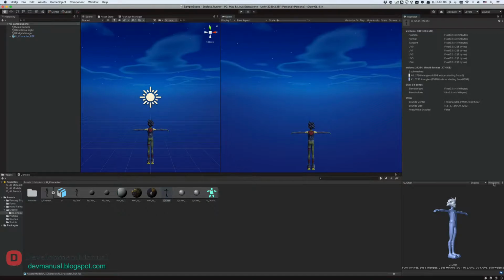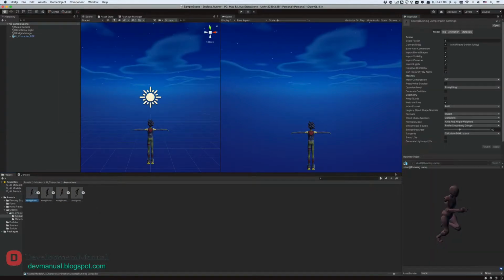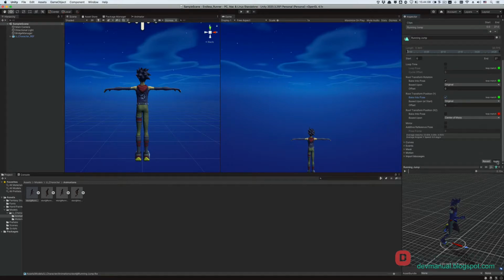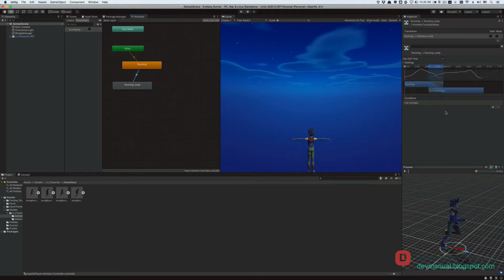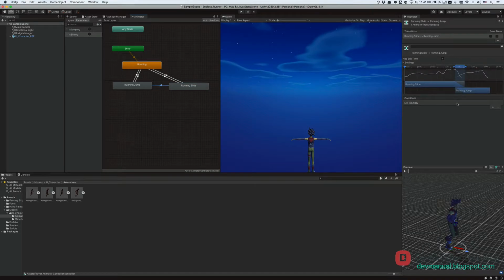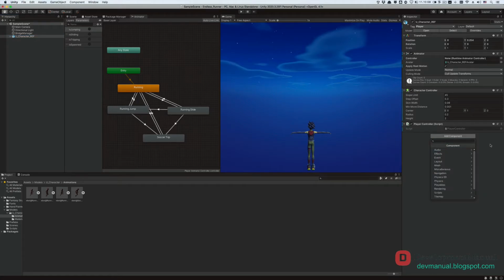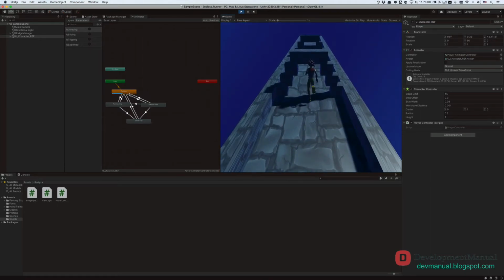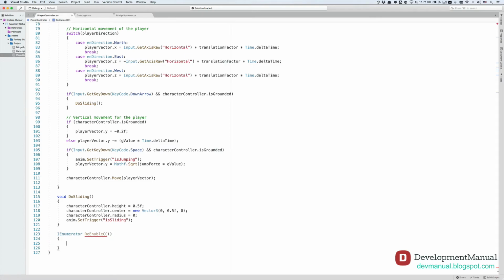TempleRun Clone in Unity | Tutorial 11: Animating the Player using the Unity Animation System